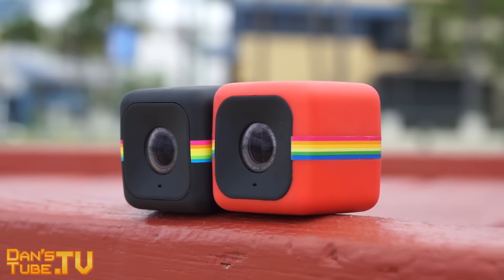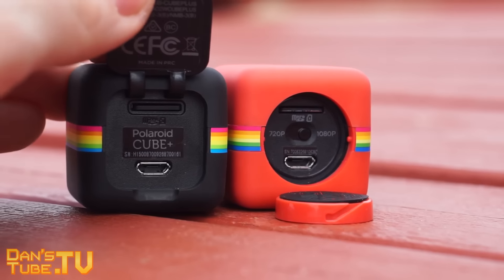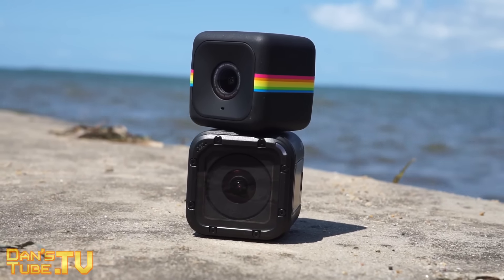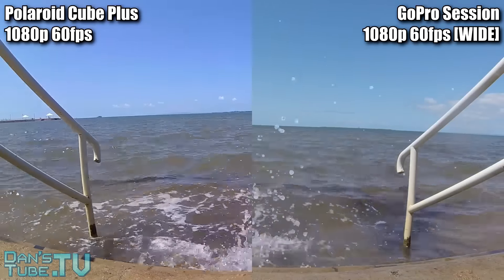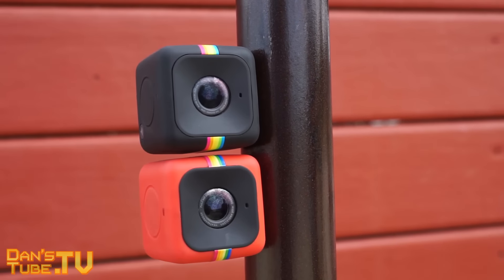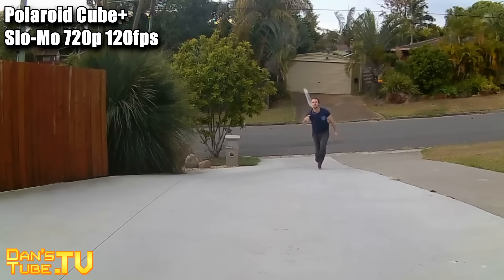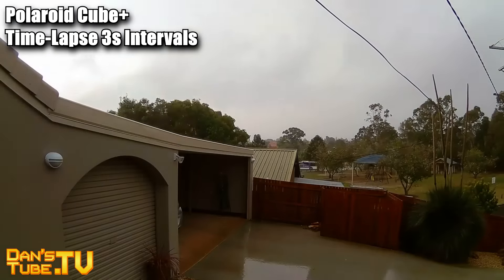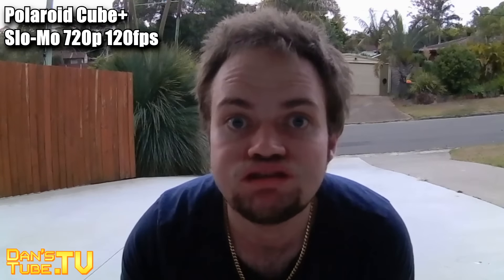Polaroid Cube+ First Impressions & Early Review | DansTube.TV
Polaroid Cube+ First Impressions And Early Review Plus a GoPro Session Comparison.